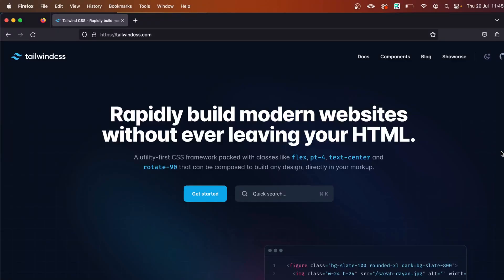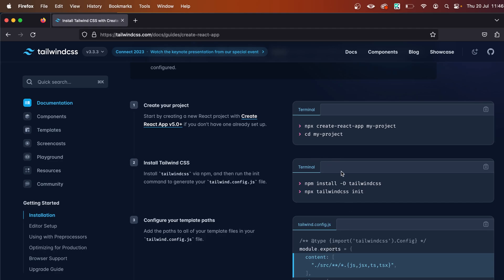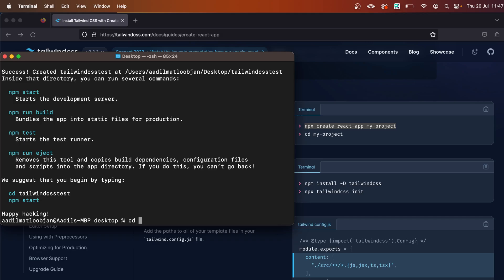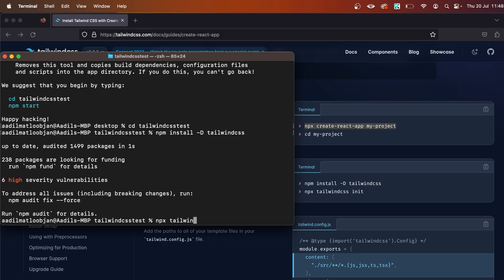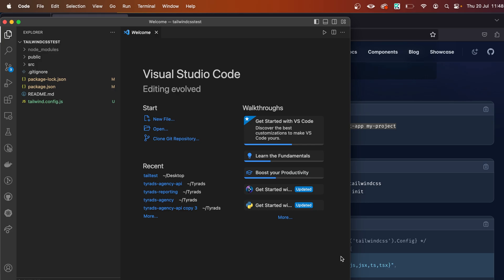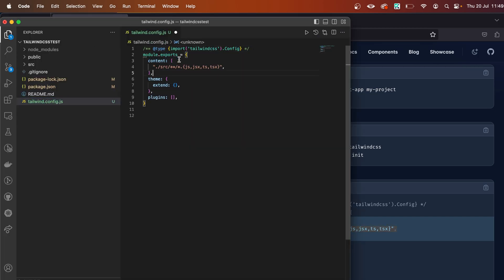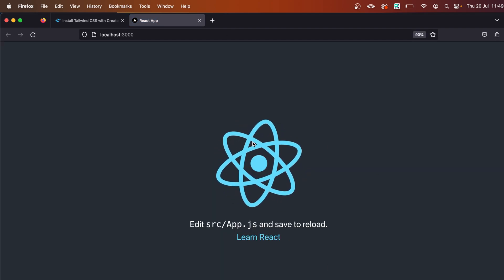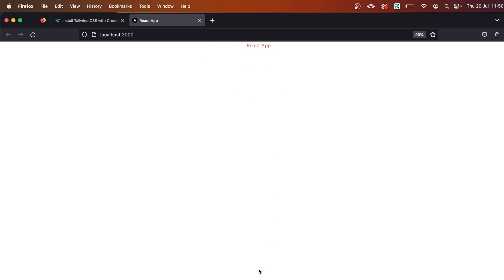Tailwind CSS Setup with React: A Step-by-Step Tutoria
Welcome to our comprehensive guide on setting up Tailwind CSS with React using Create React App. This tutorial is designed to help both beginners and seasoned developers seamlessly integrate Tailwind CSS into their React projects.

In this video, we walk you through the entire process of installing and configuring Tailwind CSS in a React application. We start with a basic React app and gradually incorporate Tailwind CSS, explaining each step in detail to ensure you understand the process.

We cover everything from installing Tailwind CSS, configuring the Tailwind config files, specifying React component paths, adding Tailwind directives in your CSS, to finally seeing the changes take effect in your React app. We also demonstrate how to apply Tailwind CSS styles to your components, giving you a practical understanding of how Tailwind CSS works with React.

By the end of this tutorial, you'll be able to effortlessly set up Tailwind CSS with any React project and start building beautiful, responsive, and modern user interfaces with ease.

We regularly post content on web development, React, Tailwind CSS, and other exciting technologies.